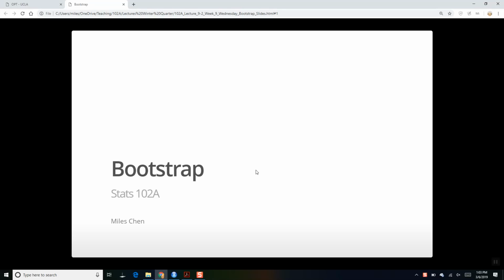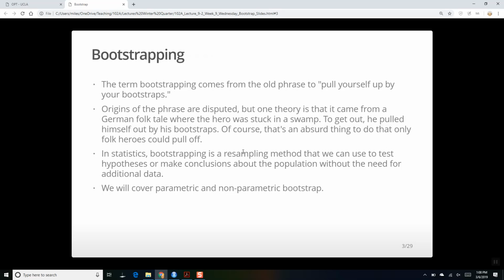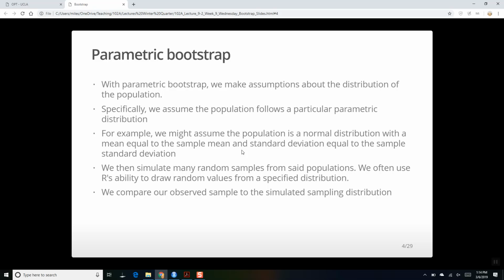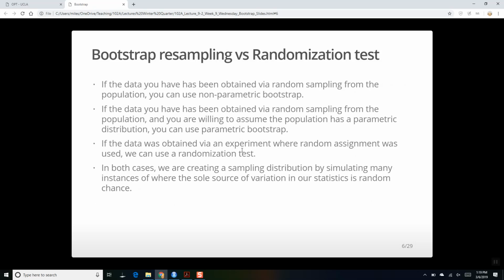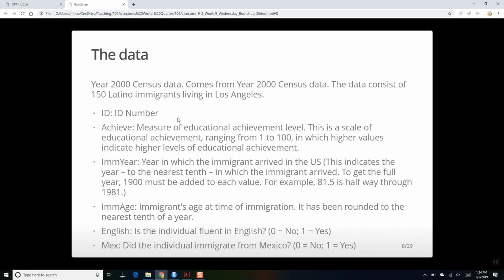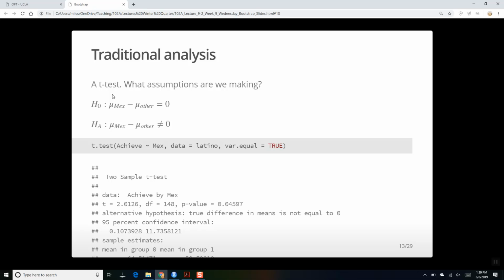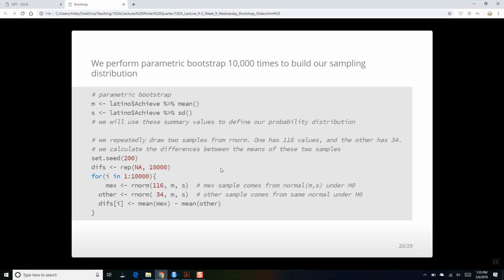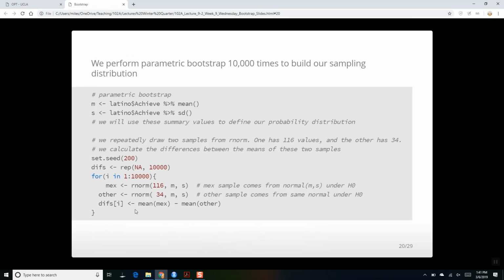3 6 2019 Stats 102A Lec 2